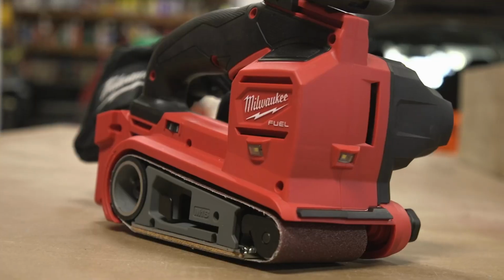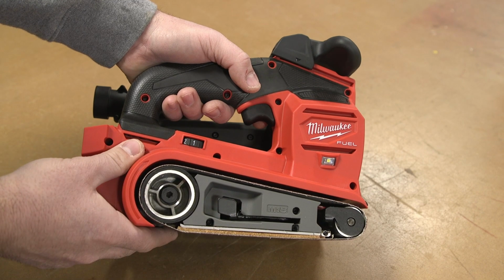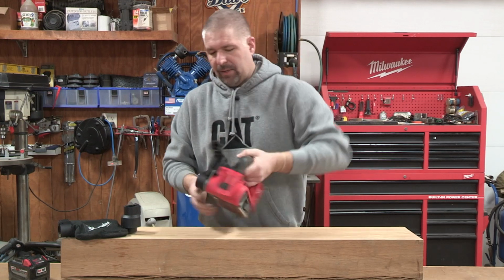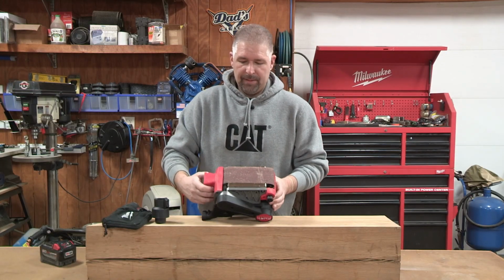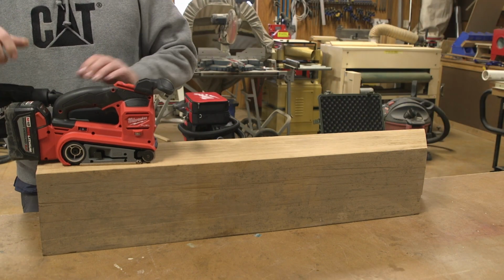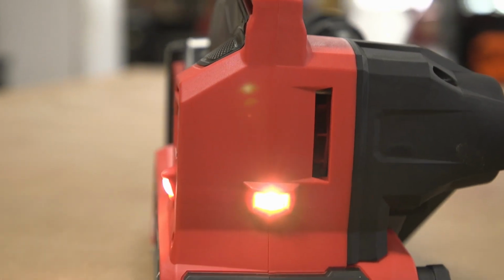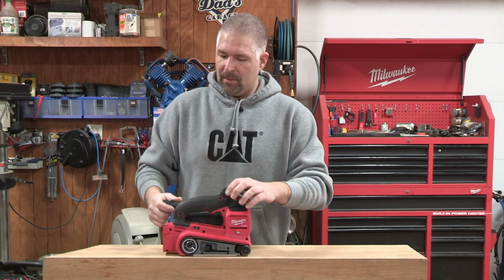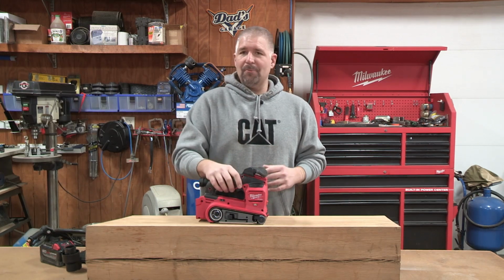Milwaukee M18 Belt Sander 2832-20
We have the Milwaukee M18 Belt Sander 2832-20 that is getting reviewed today.  There are some SHOCKING things that have been found.

                                                Where To Buy? Or Compare Prices.

     Designed for the professional carpenter, remodeler, and general contractor; the Milwaukee M18 FUEL 3" x 18" Belt Sander is optimized for power, portability, and productivity on the jobsite. The Milwaukee M18 FUEL 3" x 18" Belt Sander generates the power and torque of an 8A corded belt sander, delivers faster material removal, and collects over 85% of dusts generated. The POWERSTATE Brushless Motor and REDLINK PLUS intelligence delivers best-in-class belt speed at 1350 SFM with less bog down under load for more aggressive material removal and ensures protection from overload, overheating, and over discharge. The M18 REDLITHIUM High Output HO6.0 battery (not included) provides all-day run-time and unprecedented power to tackle the toughest applications found on the jobsite. The variable speed dial offers adjustment from 1350SFM to 750SFM for increased control in a wider variety of materials. The dust collection system paired with our durable dust bag or universal hose adapter reduces clean up time through a cleaner work environment. The tool-free, adjustable pommel allows for flush sanding against the front of the sander and offers a more compact size for storage. This battery-powered belt sander also features automatic belt tracking, a tool-free belt tracking knob, dual-LED lights, a tool-free belt change lever, and a lock on button.
* POWERSTATE Brushless Motor: Generates the power and torque of larger 8A corded belt sanders for faster material removal.
* REDLINK PLUS Intelligence ensures maximum performance and protects from overloads, heating, and over-discharge.
* Compatible only with 3" x 18" sanding belts.
* Variable Speed Dial provides a belt speed range from 1350SFM to 750SFM (Surface Feet per Minute) for greater control of the removal rate in application.
* Tool-free belt change lever allows for quick belt changes to minimize downtime between sanding belt changes
* Automatic belt tracking technology keeps the sanding belt centered on the drive rollers for straight alignment
* Tool-free belt tracking knob allows the user to adjust the sanding belt from left to right across the platen
* Tool-free adjustable pommel provides a compact footprint for storage and allows for flush sanding against the flat nose
* Dual-LED work lights illuminate the work surface and offer greater visibility in low light environments
* Durable cotton dust bag delivers greater resistance against tears and leaks
* Included universal hose adapter provides compatibility with a wide range of vacuum sizes
* Part of the Milwaukee M18 System, featuring over 200+ tools.
* Includes: M18 Fuel 3x18 Belt Sander (2832-20), Dust Bag, Universal Vac Adapter, 80 Grit Sanding Belt